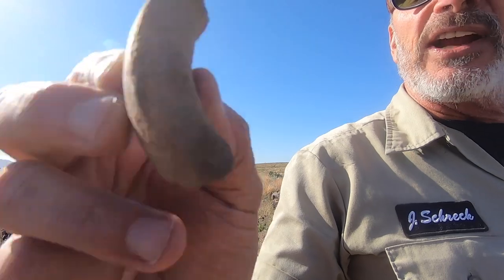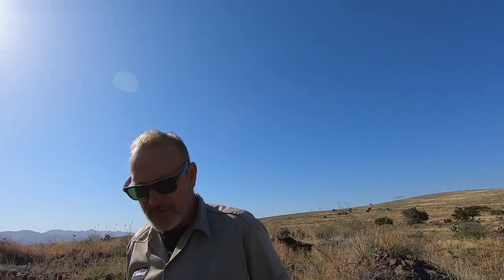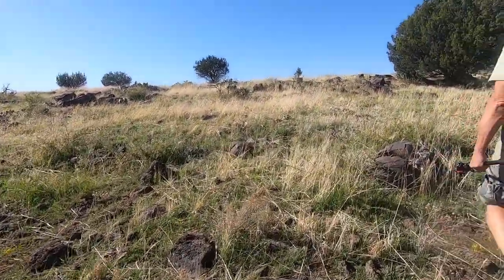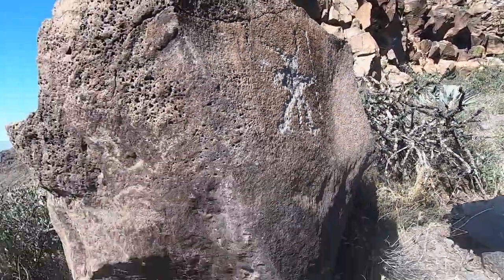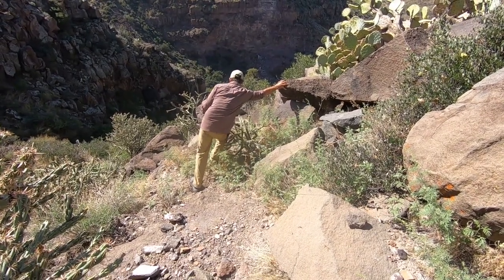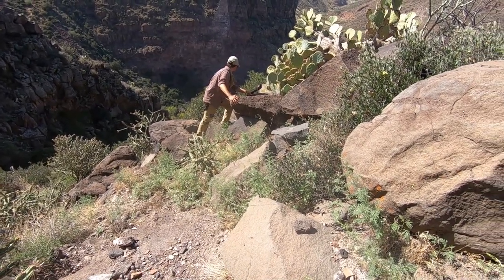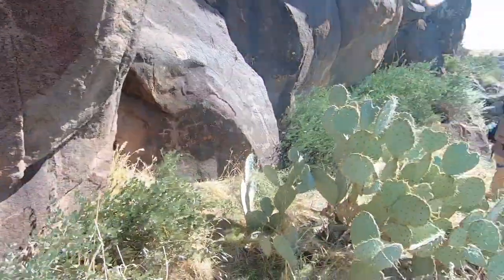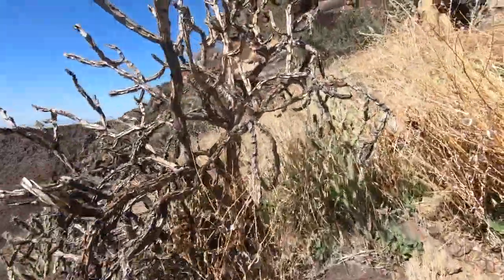EXPLORE WITH US "RATTLESNAKE RUIN " WE UNCOVER MORE THAN WE BARGINED FOR agua fria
tombstone graveyard cemetery grave gravestone undertaker cemeteryphotography headstone chokeslam graveyards kane taphophile graves halloween necropolis wwe cemeterywandering brothersofdestruction cemeterylovers deadman dead ministryofdarkness restinpeace americanbadass cemeteries phenom death art paulbearer graveyardphotography Come along for another adventure asd we explore Rattlesnake ruin and hunt down the elusive DUCK petroglyph . Along the way we stumble into remains , coke signs , hidden petroglyphs and take our buddy John to the Mysterious SUN PETROGLYPH Adjacent to rapidly expanding communities, the 71,000-acre Agua Fria National Monument is approximately 40 miles north of central Phoenix. The monument encompasses two mesas and the canyon of the Agua Fria River. Elevations range from 2,150 feet above sea level along the Agua Fria Canyon to about 4,600 feet in the northern hills. The diversity of vegetative communities, topographic features, and a dormant volcano decorates the landscape with a big rocky, basaltic plateau. This expansive mosaic of semi-desert area, cut by ribbons of valuable riparian forest, offers one of the most significant systems of prehistoric sites in the American Southwest.

In addition to the rich record of human history, the monument contains outstanding biological resources. The area is the home to coyotes, bobcats, antelope, mule deer, javelina, a variety of small mammals and songbirds. Eagles and other raptors may also be seen.
Black Flag Expeditions Podcast https: //anchor.fm/s/c68b3f0/podcast/rss EDGE PSYCHOTIC/ MYTHS LEGENDS AND LIES Join US as we travel thru the southwest looking for Adventure , Treasure and The Mayhem that follows . Follow us thru abandoned mines , lost ruins , Superstition gold HAUNTED Apache death caves and abandoned jails . 2019 KIT for Filmmaking, Photography & Vlogs
Camera Bag:
GoPro Hero 7
My Drone :